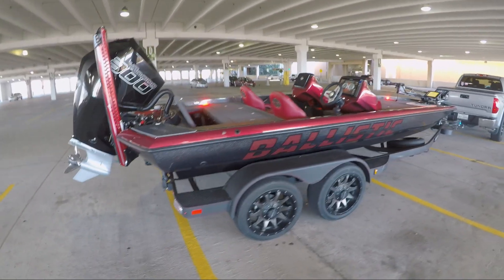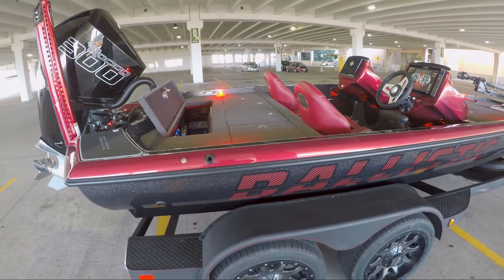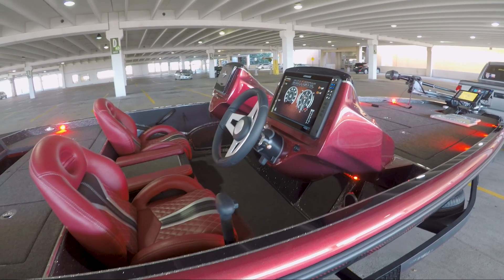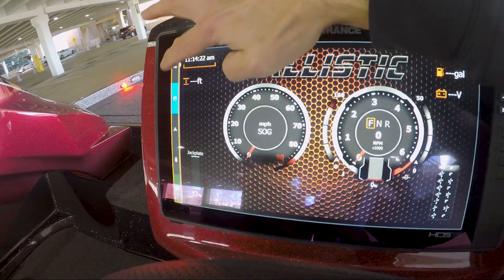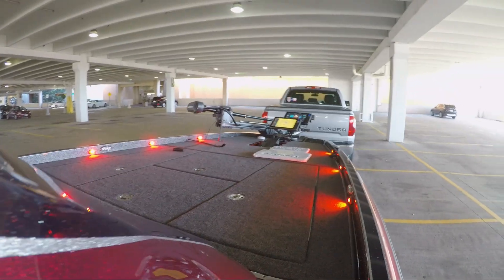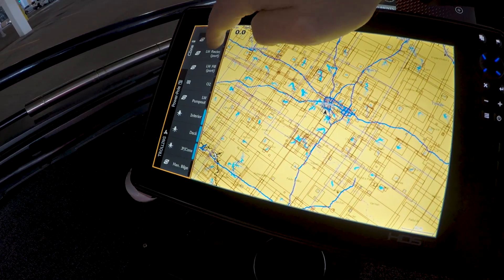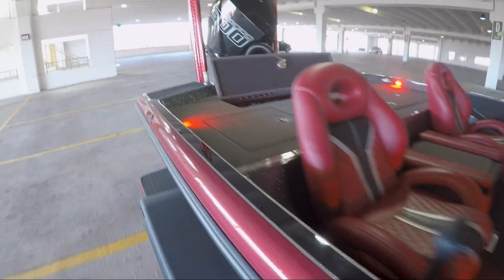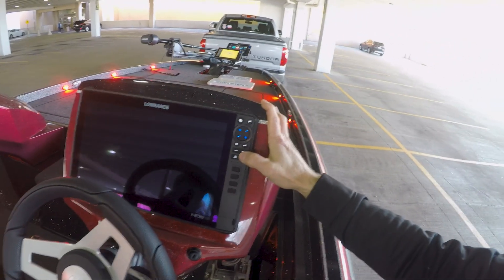Ballistic Boats Lowrance Czone Side Panel Integration